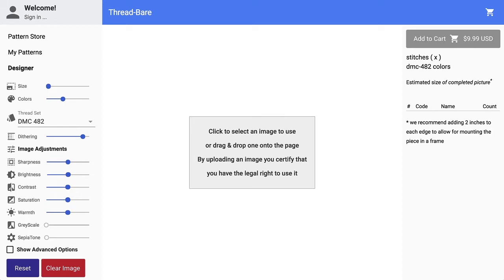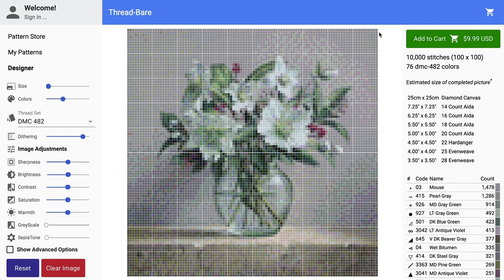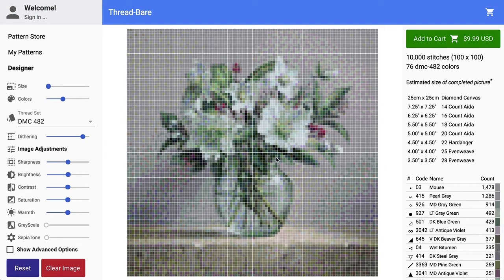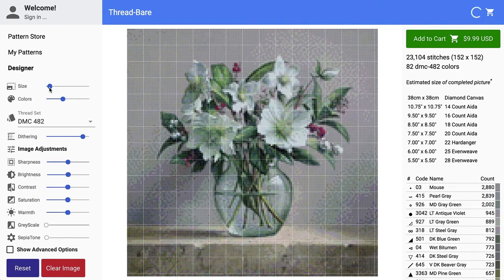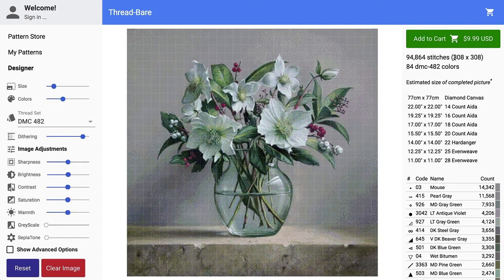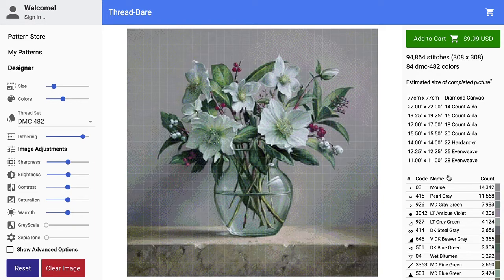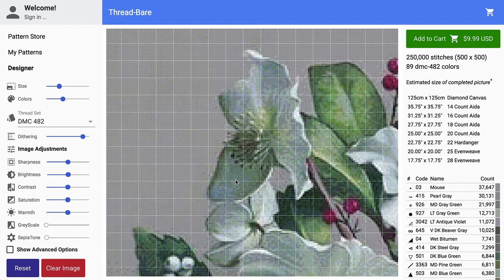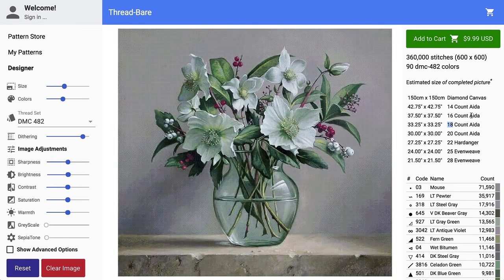Cross-Stitch Pattern Size vs Fabric Count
An attempt to explain the relationship between a pattern size in stitches, the stitch count of the fabric used and the dimensions of the completed piece. What makes a pattern more detailed and can you stitch a pattern "designed for a certain fabric" onto a different one?